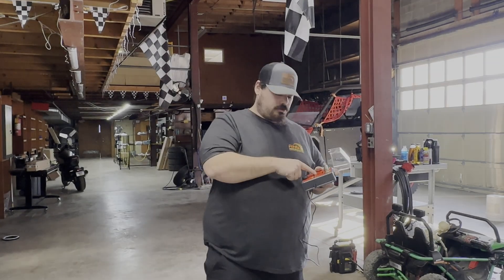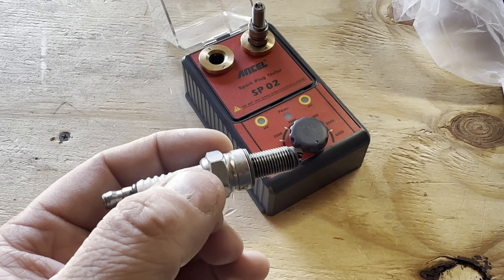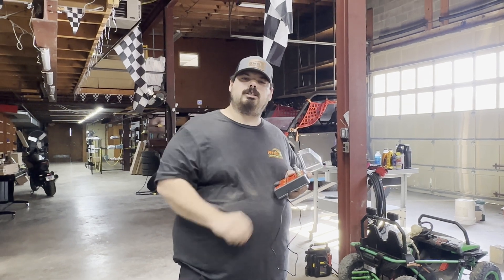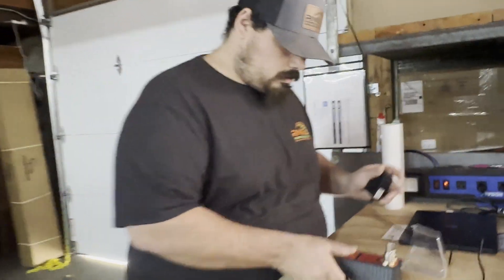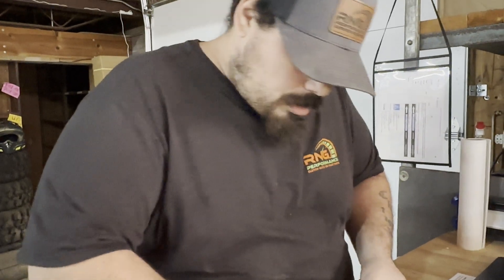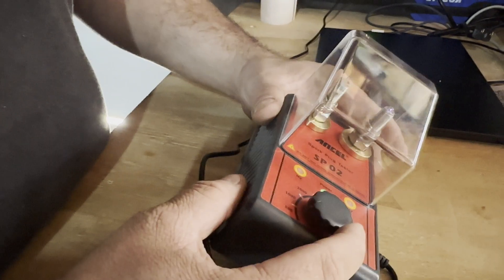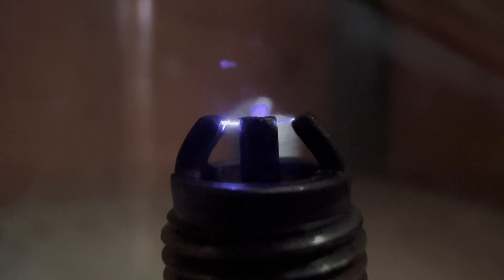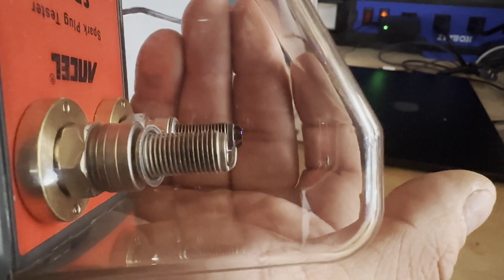These spark plugs ROB HP let me show you how | ANCEL SP02 Spark Plug Tester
These spark plugs can lead to reduced engine performance, misfires, and overall poor acceleration

Hello,